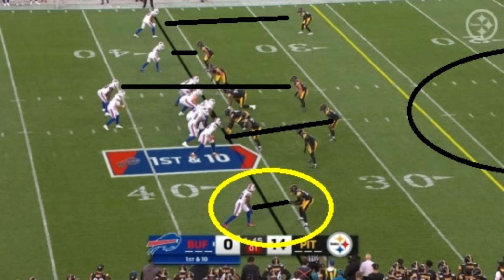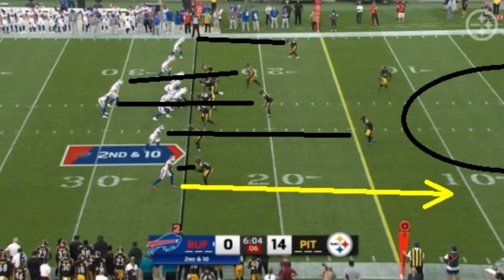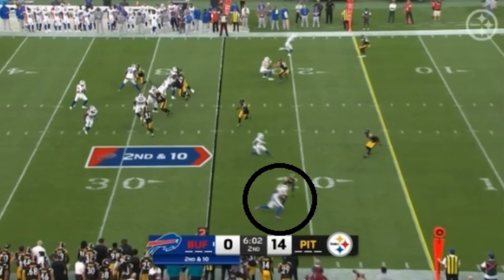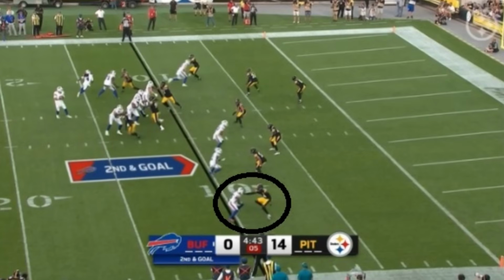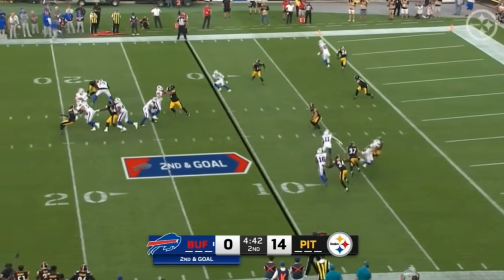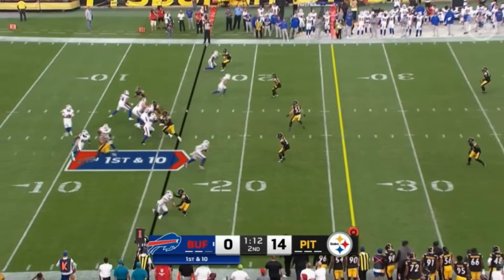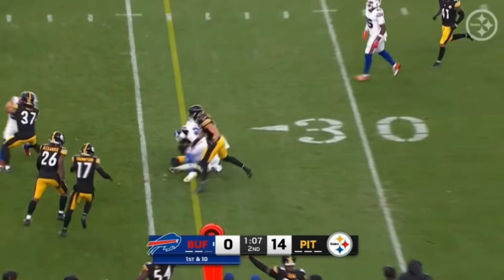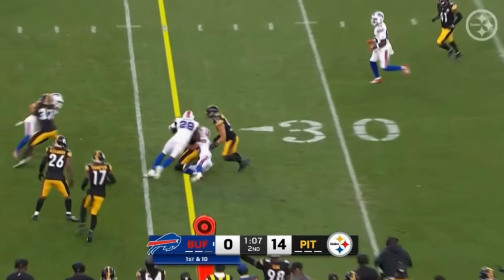Film Study: Joey Porter Jr looked GOOD for the Pittsburgh Steelers